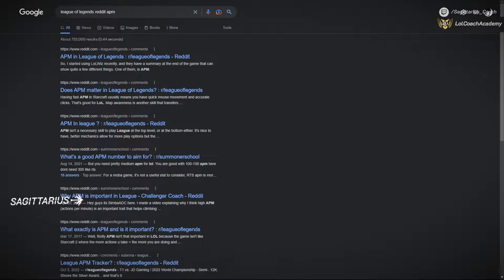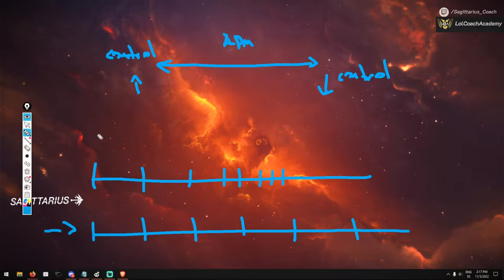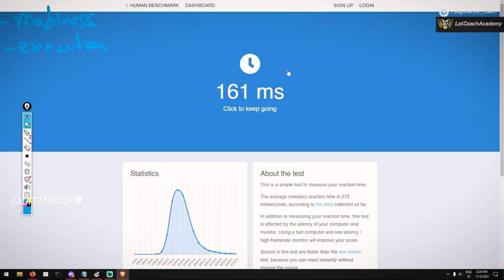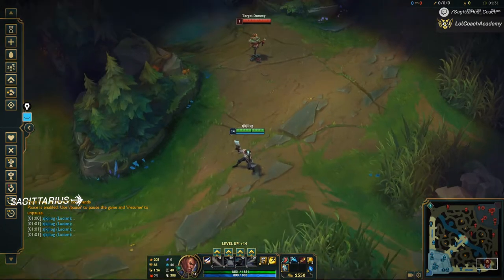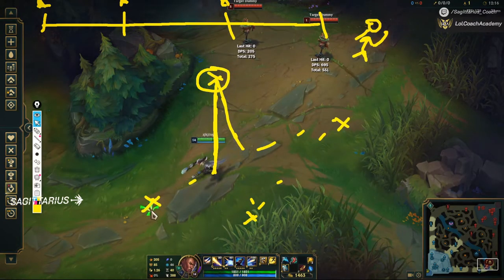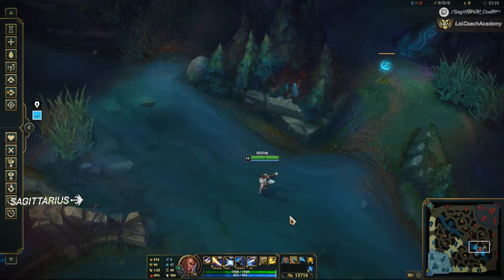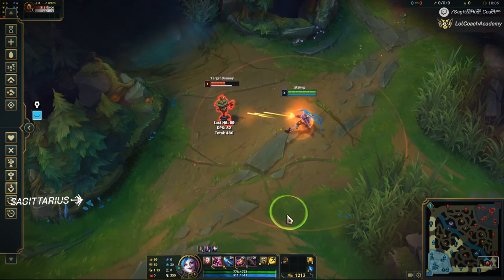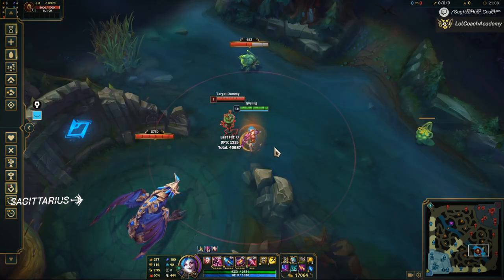Is APM useless in League of Legends? - APM & Inputs Seminar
🔽 [OPEN THIS!] - IMPORTANT LINKS & INFO🔽
I'm Sagittarius, the best value Individual Improvement Coach you can get.
✨ More than 3100 sessions coached
✨Challenger 1000LP
✨#1 WORLD Fiverr w/ 400 reviews five stars - Metafy TOP EXPERT Coach